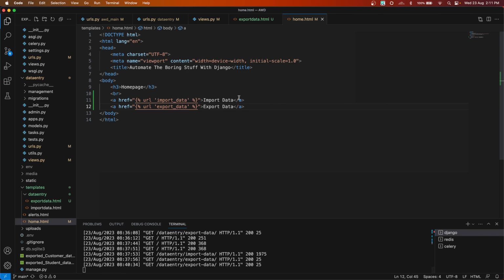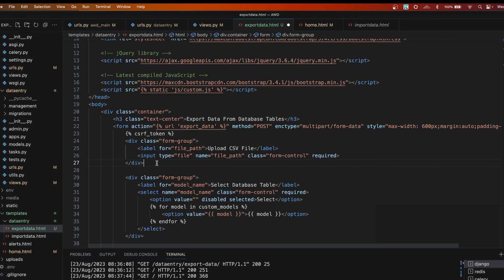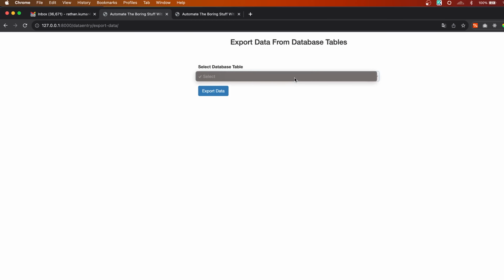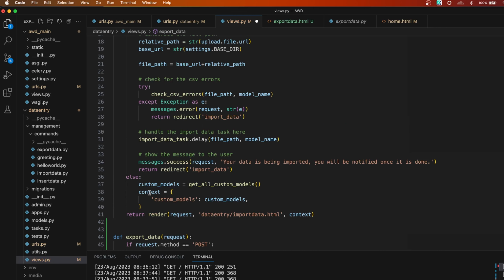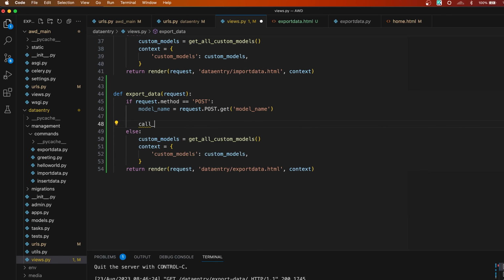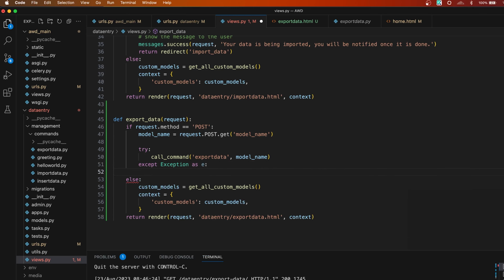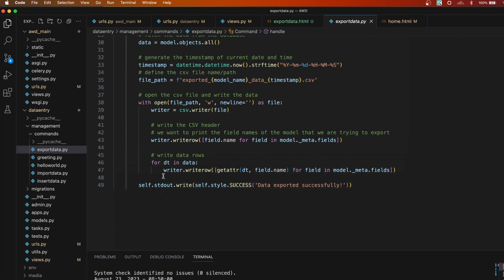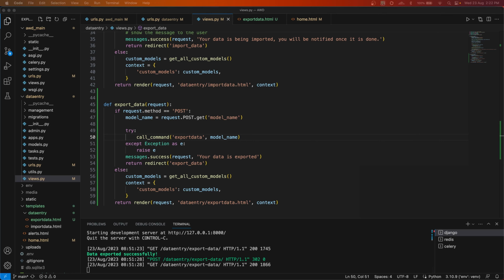37 Export Data View | Automate The Boring Stuff with Django